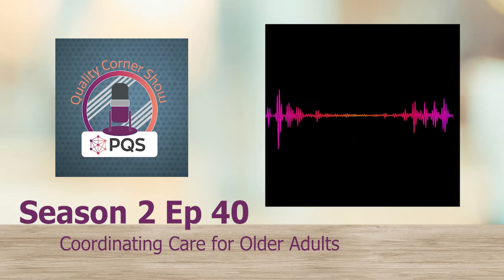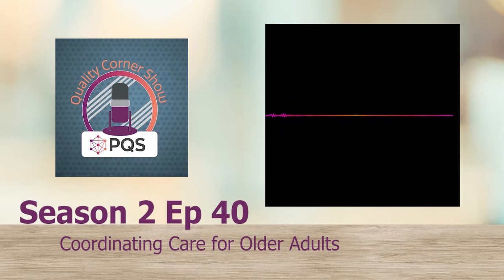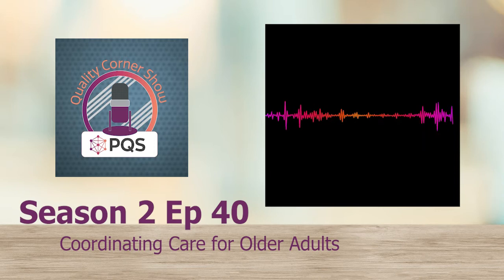QC Podcast S2 EP40: Coordinating Care for Older Adults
Sean M. Jeffery, PharmD, BCGP, FASCP, AGSF, Professor of Pharmacy Practice at the University of Connecticut School of Pharmacy joins PQS Senior Manager of Pharmacy Accounts, Nick Dorich, PharmD to discuss coordinating care for older adults.

Jeffery also dives into the topic of geropsychiatry and how it is being applied in current patient care practices.

This podcast episode was originally posted September 16, 2021 PQS SEASON 2 EPISODE 40. Download more episodes of the Quality Corner Show podcast